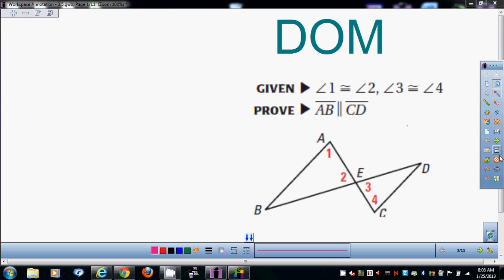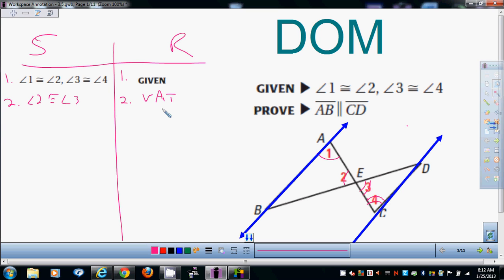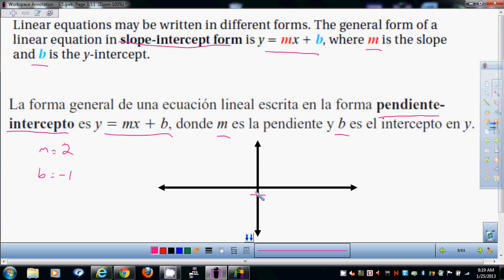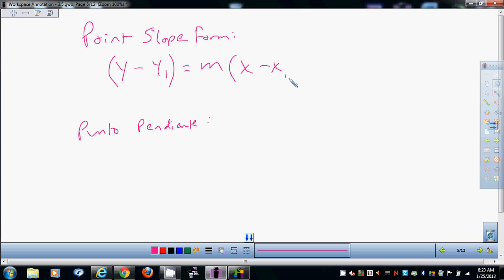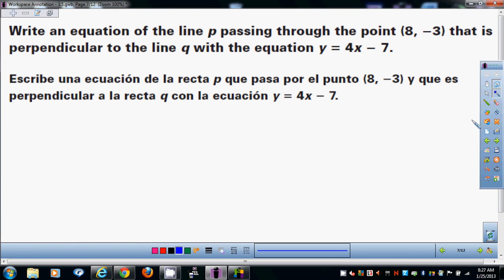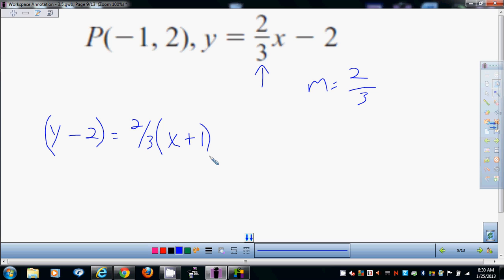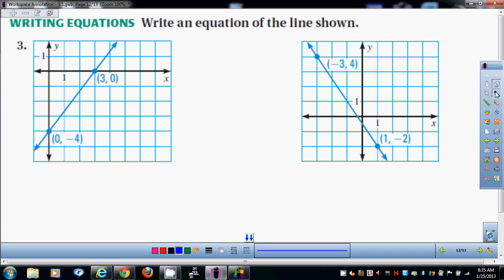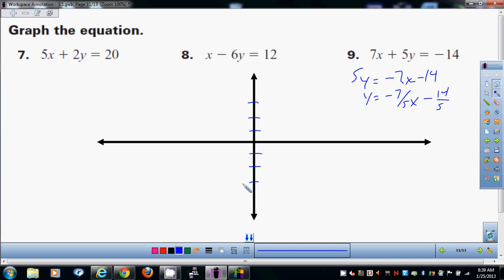3 5 Fri Jan 25